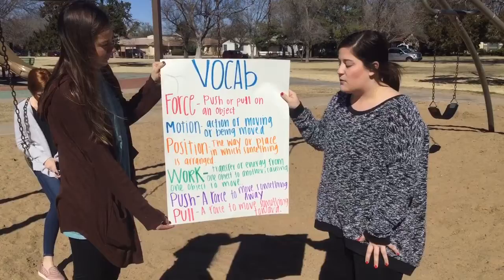Science module 1 D&E